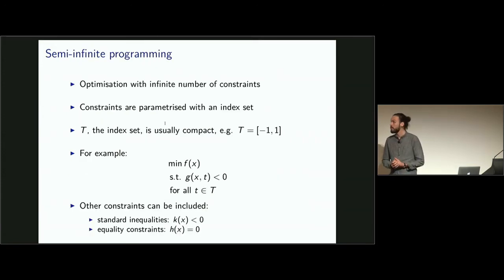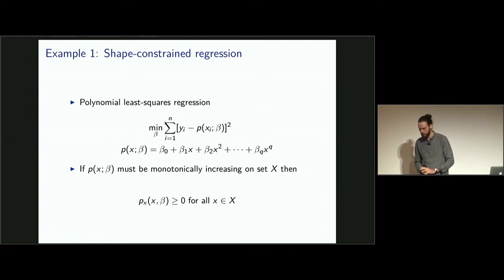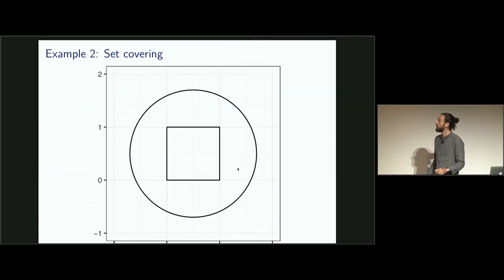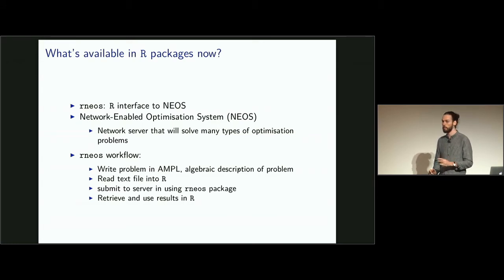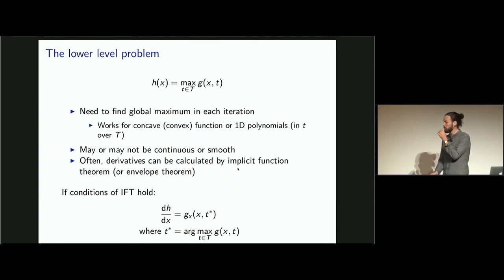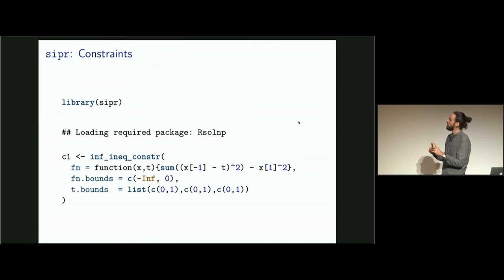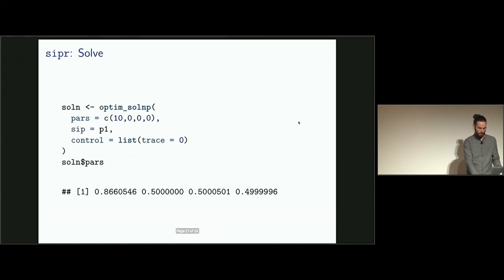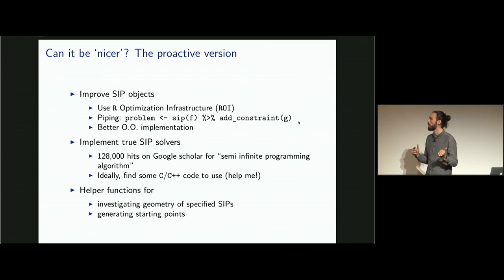Semi-infinite programming in R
Semi-infinite programming (SIP) is an optimisation problem where, generally, there are a finite number of variables but an infinite number of (parametrised) constraints. We show how to optimise simple SIP problems in R, in particular SIP for shape-constrained regression. The package sipr (under development) will be presented and collaboration sought from those in attendance.